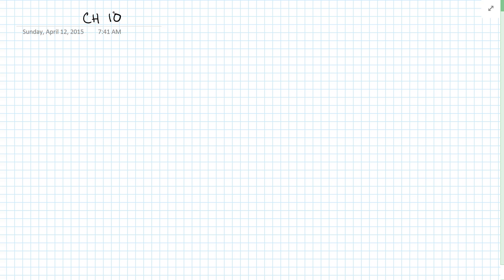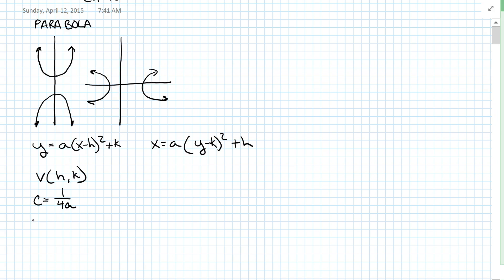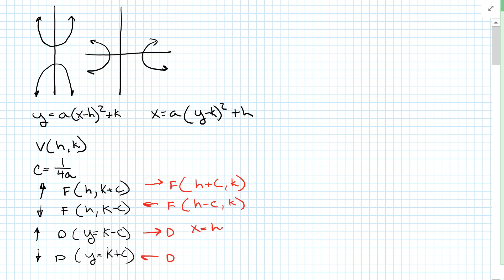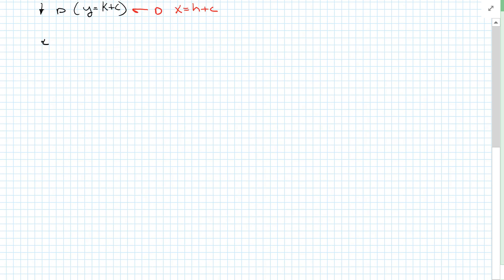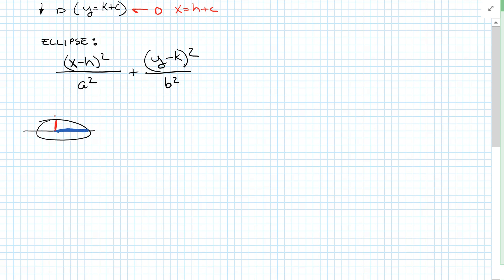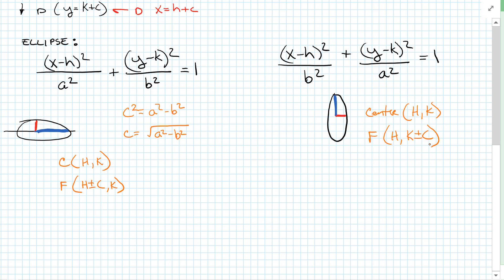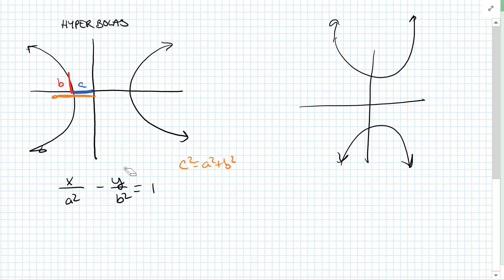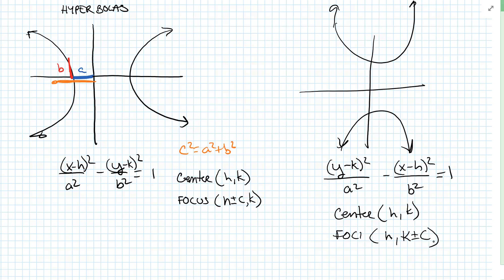Algebra 2- Chapter 10 Quick review